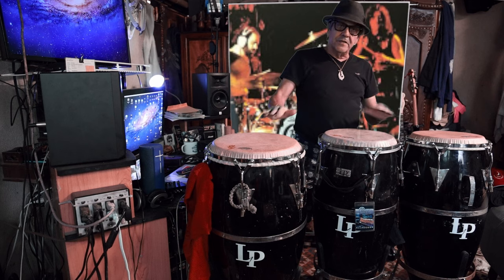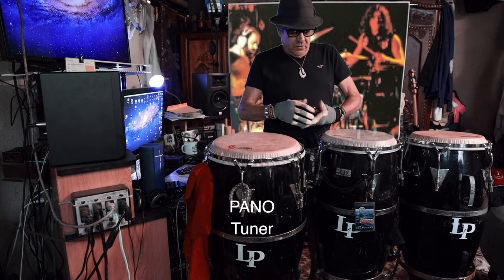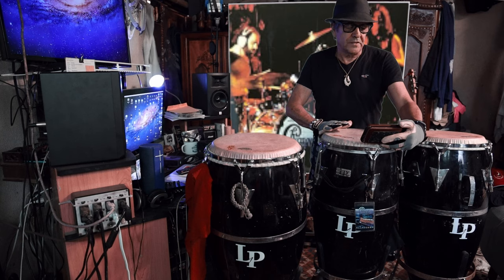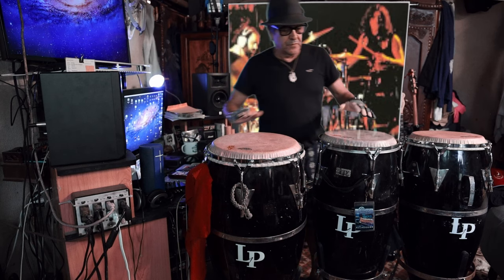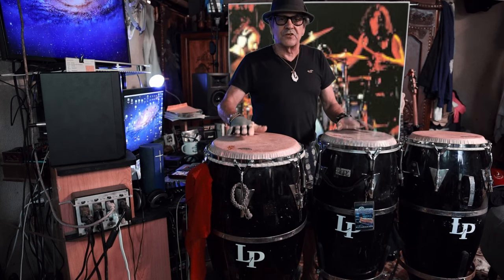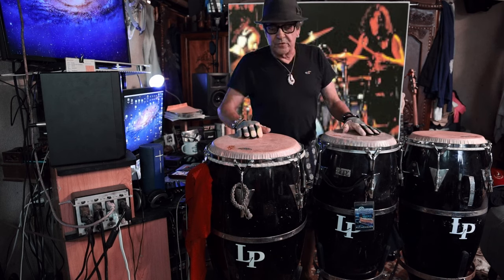Conga Tuning Tutorial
I want to be a conga player tutorial 1. In this tutorial you will learn how to tune your conga drums individually. At the end of the tutorial I will give you a small exercise.